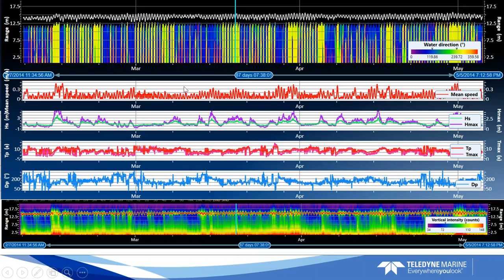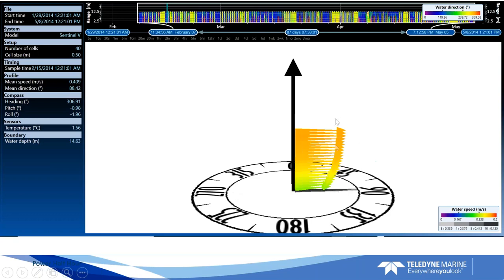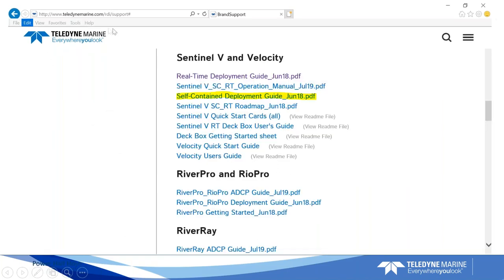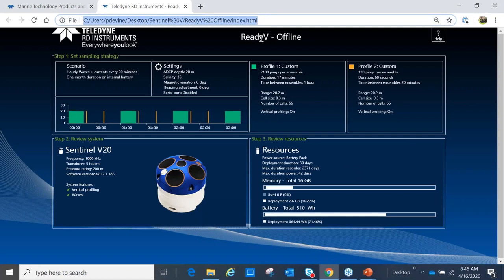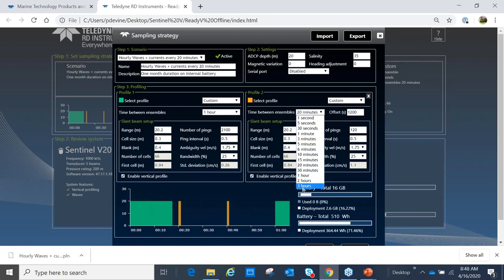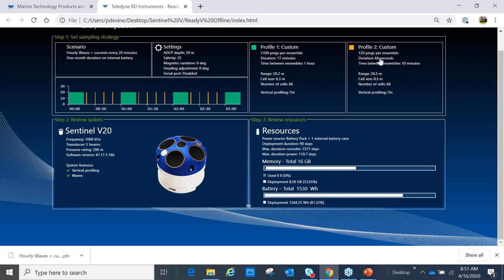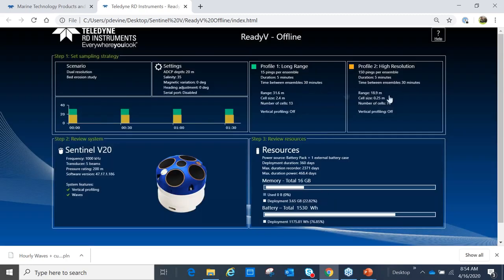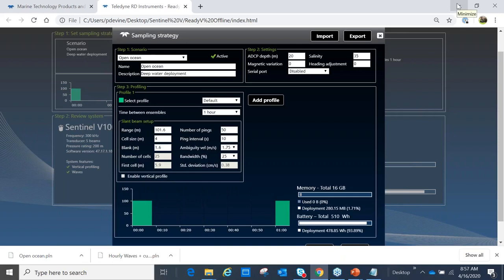Power Half-Hour with Paul: RD Instruments Ready V Software Tutorial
Join the always educational and entertaining Paul Devine, Regional Sales Manager, Oceans - Americas, for a revolving series of topics that he will tackle in 30-minute increments. All sessions will be interactive, with real-time QA.
In this session, Paul will tackle Teledyne RDI’s ReadyV Pre-Deployment Software for use with their family of Sentinel V ADCP products. ReadyV is an all-purpose, real-time planning tool with an interface simple enough for a brand new ADCP user, yet powerful enough for the seasoned pro.  Paul will take you through the paces to set up your ADCP for a successful deployment.